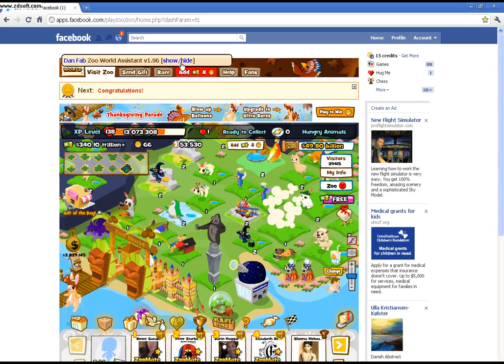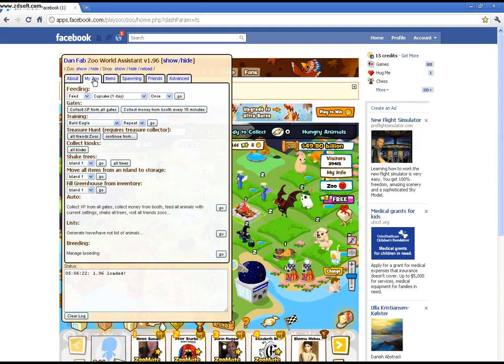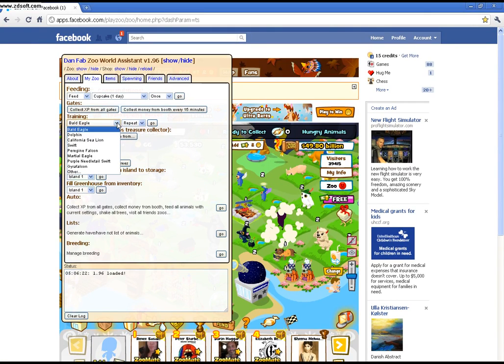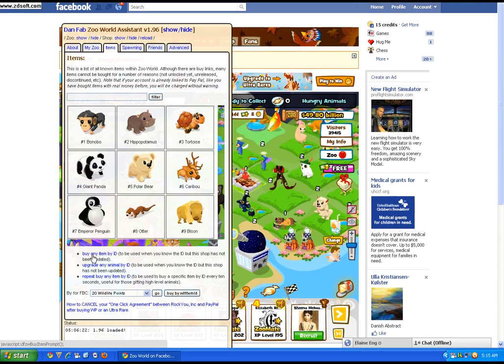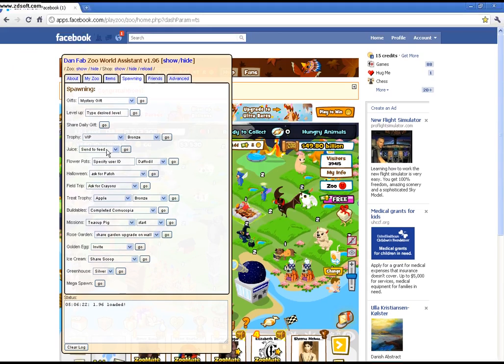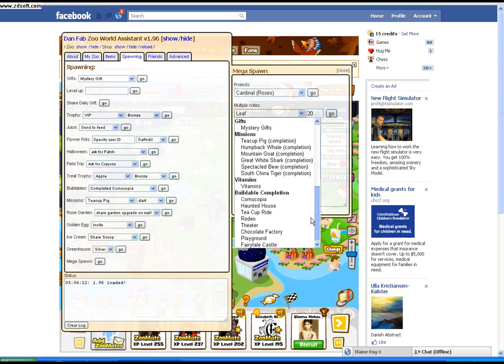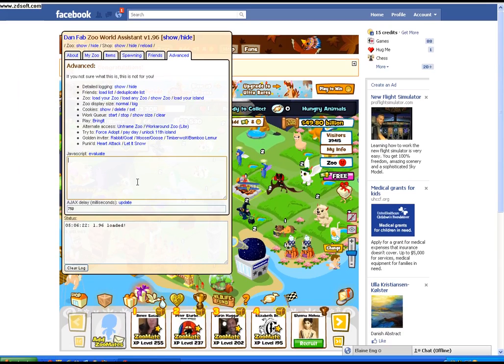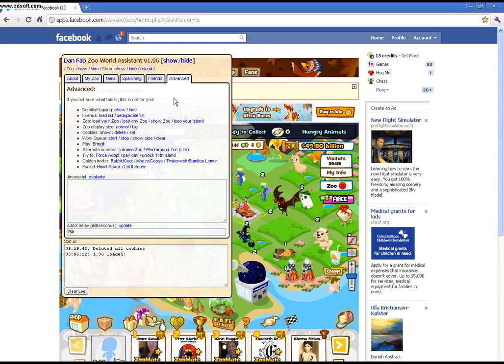The Assistant Tab Over View.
Dans Tabs Overvies